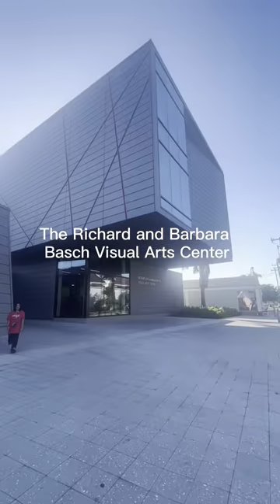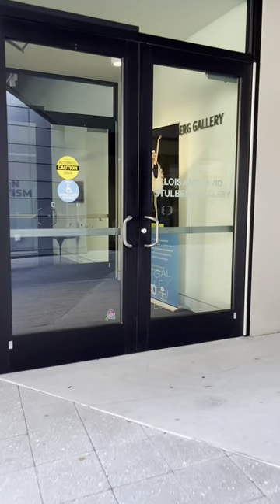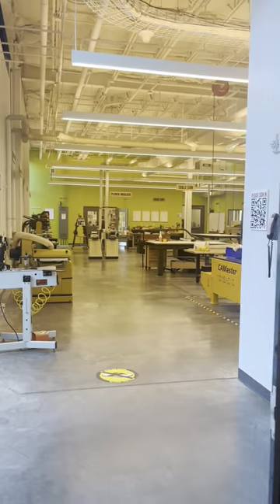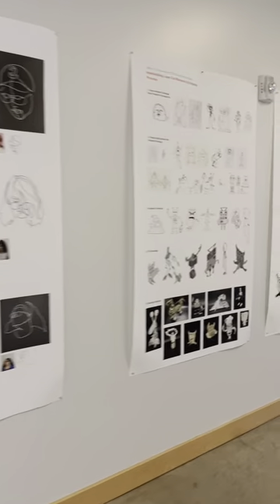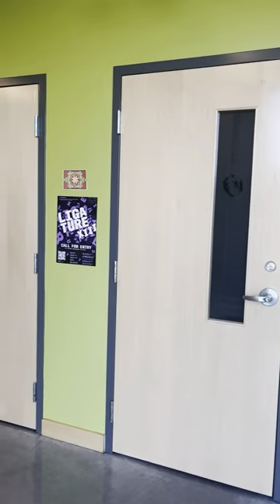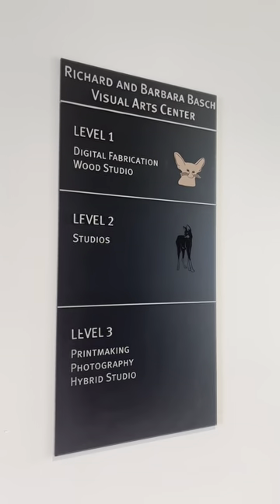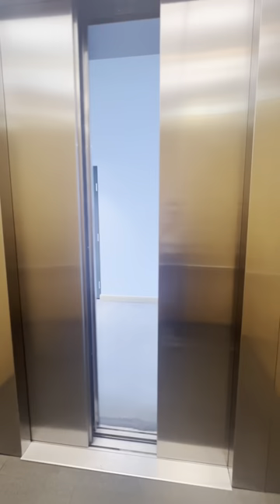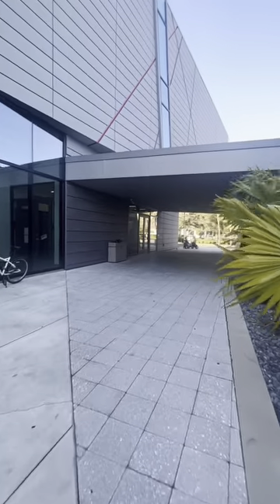Tour: Richard and Barbara Basch Visual Arts Center